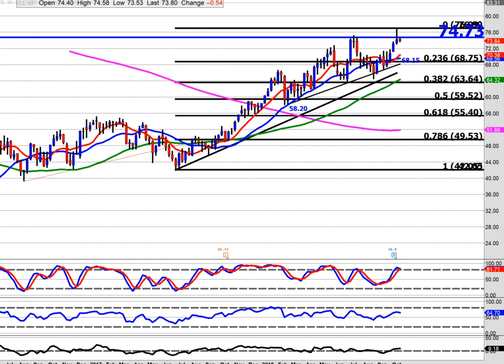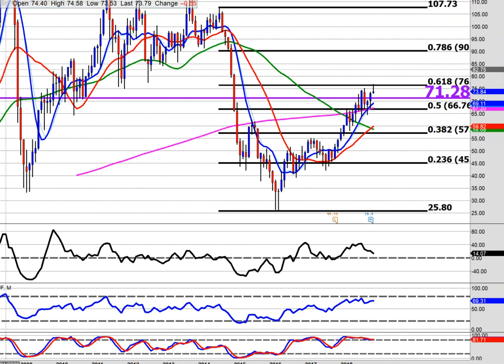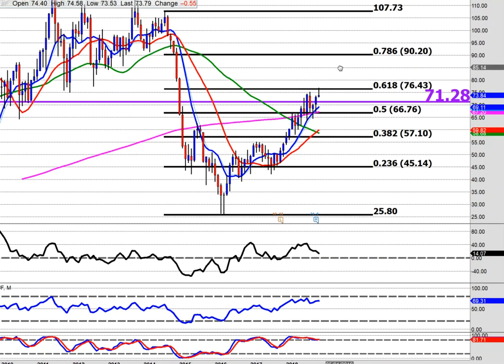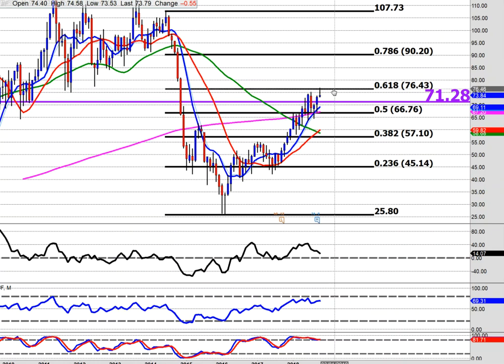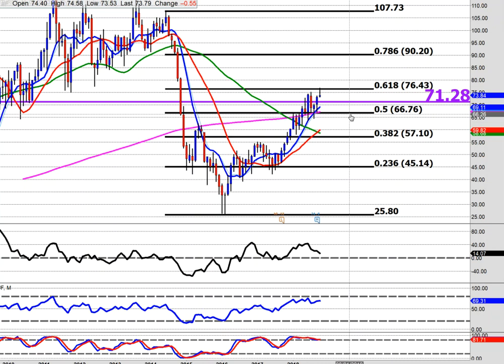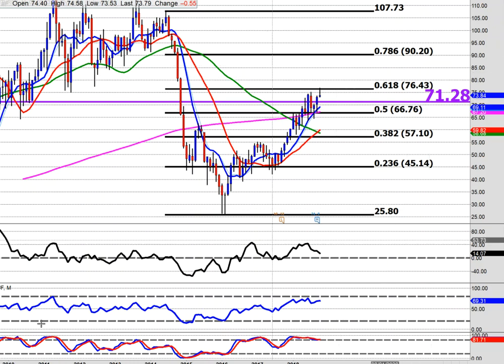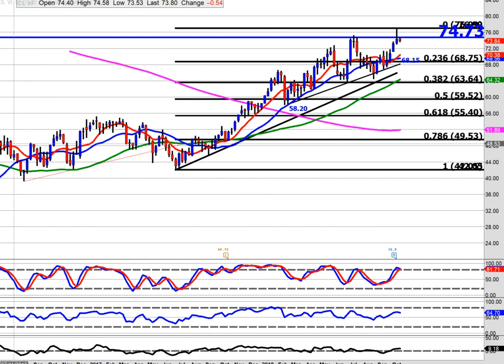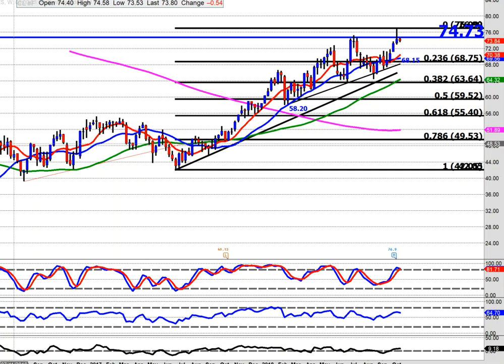WTIWEEKLY081018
Now everyone must be wondering why WTI stopped at where it did...I am hoping this will explain exactly why and help you to understand why longer term charts is a must when trading any market...